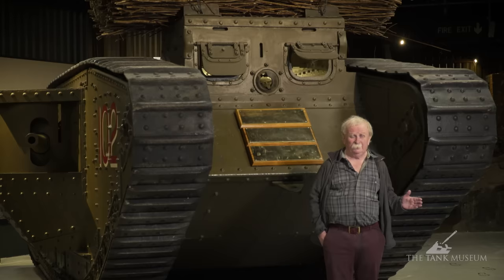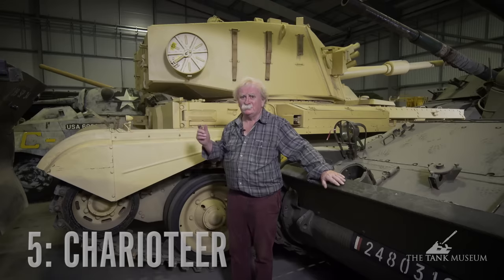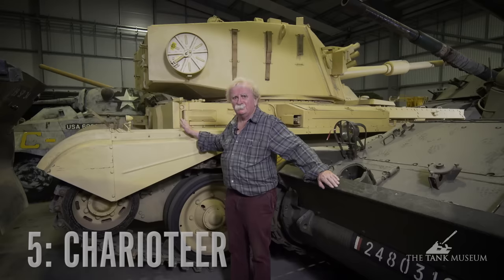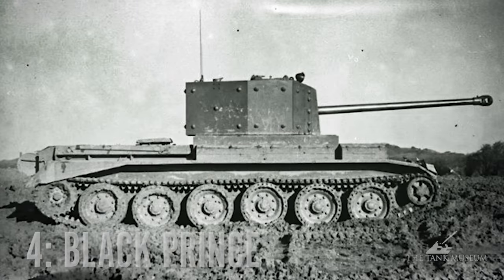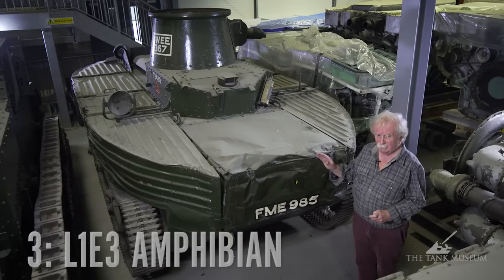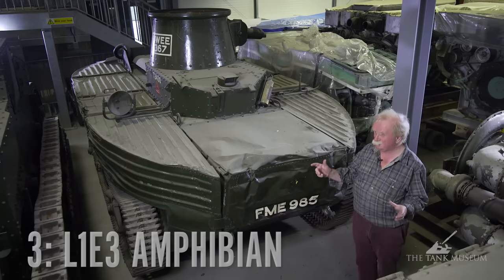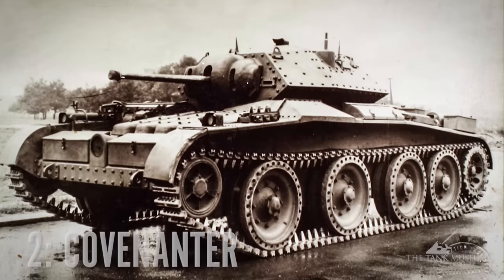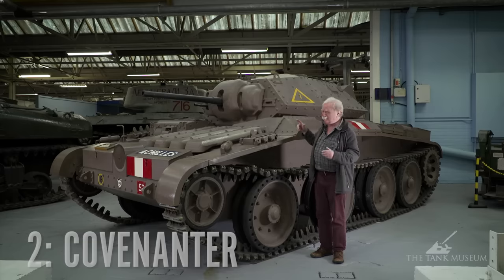David Fletcher | Bottom 5 British Tanks | The Tank Museum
Tank Museum legend and Tank Chat superstar David Fletcher couldn’t possibly decide on a Top Five Tanks – so we asked him to pick the five worst!

Feel free to agree in the comments below, as we present David Fletcher’s Bottom Five Tanks

Support the work of The Tank Museum on Patreon Or donate SUBSCRIBE to The Tank Museum YouTube channel Press the little bell above to enable NOTIFICATIONS so you don’t miss the latest Tank Museum videos. Follow The Tank Museum on FACEBOOK Follow The TIGER Tank Collection on FACEBOOK Twitter Tiger Tank Blog Tank 100 First World War Centenary Blog tankmuseum tanks top5tanks The Tank Museum E-Newsletter sign-up